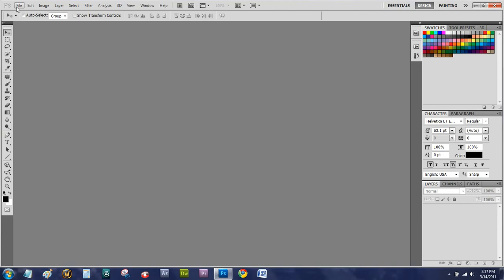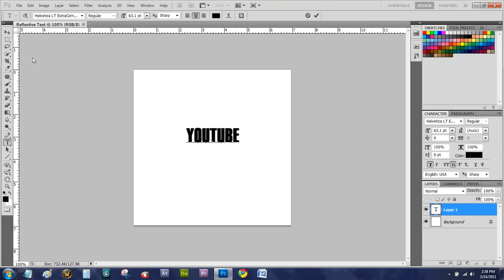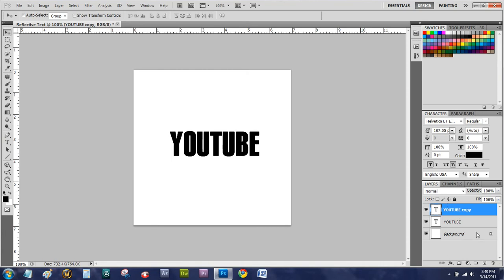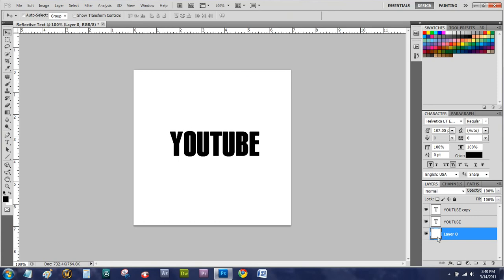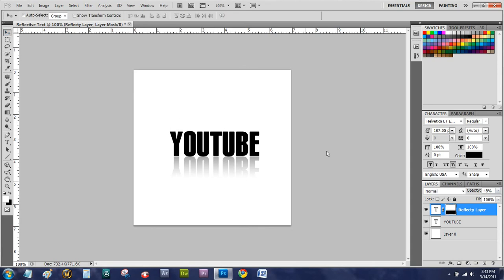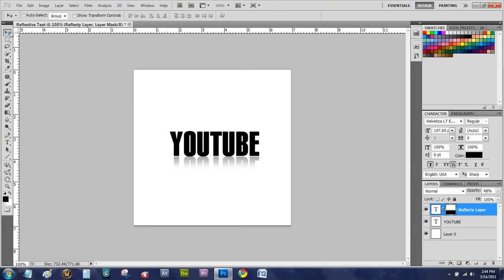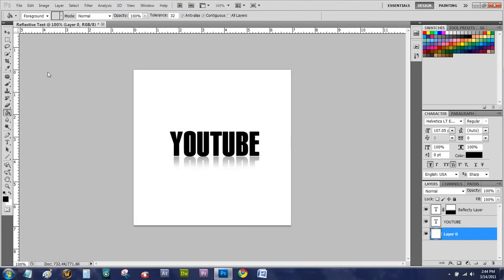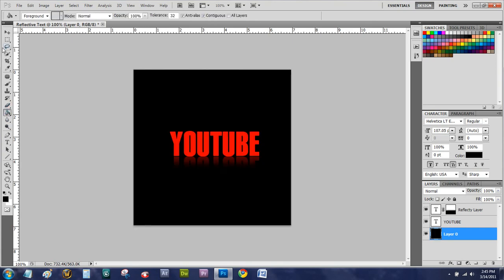Text Reflections and You - An easy approach for the average Photoshop User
Sorry for how loud my voice is coming across. I have to figure out how to change that. Also, if you view at 720p, you can see the gradient much better. Thanks!